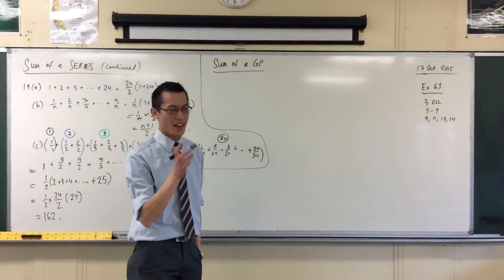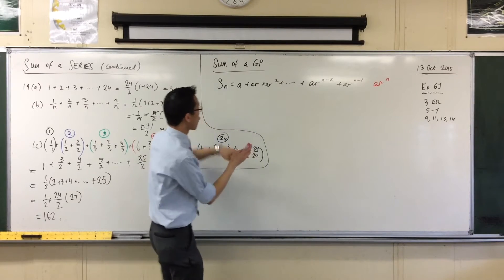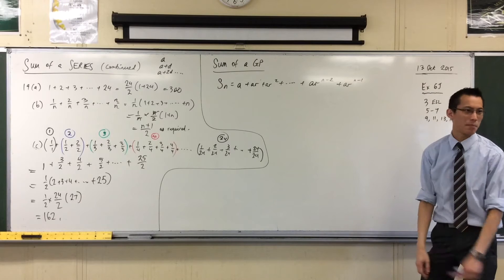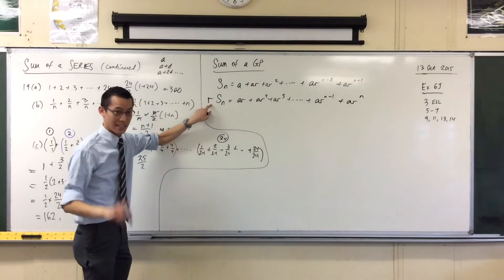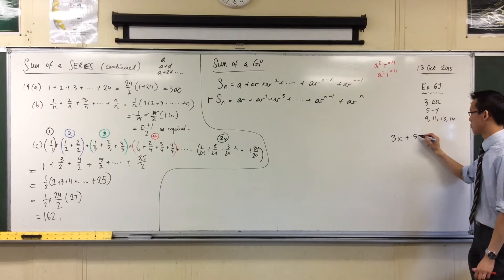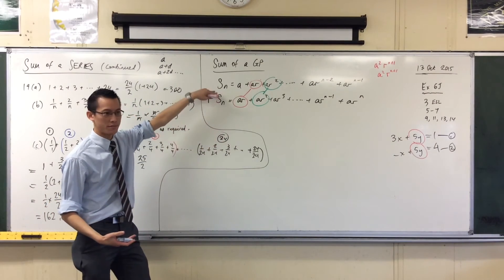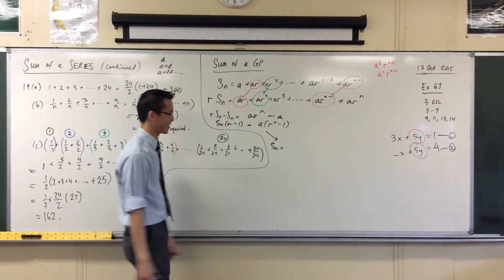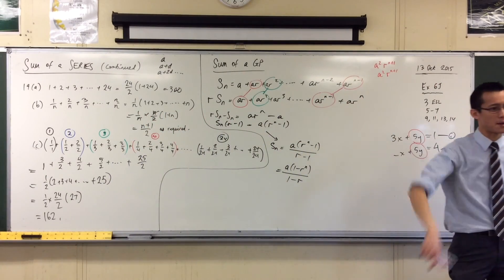Deriving Formula for Sum of a Geometric Progression